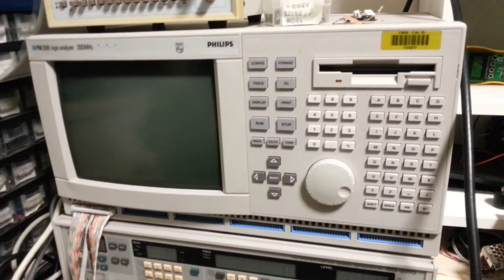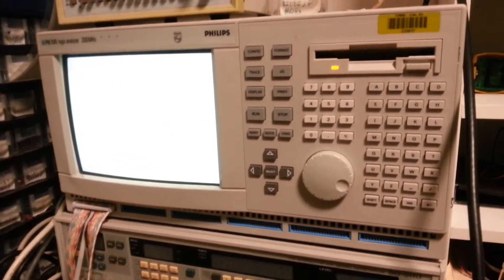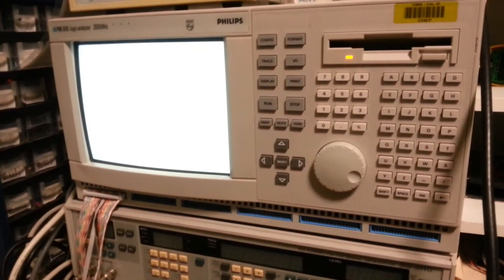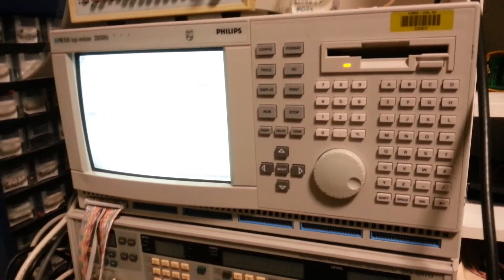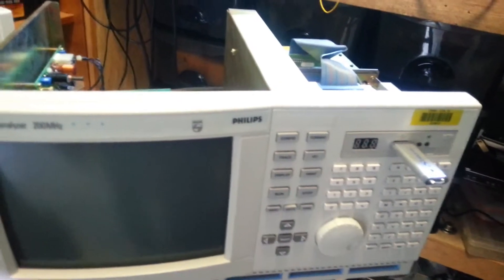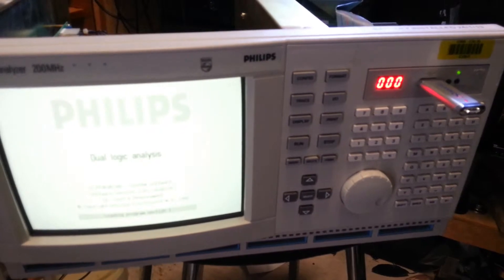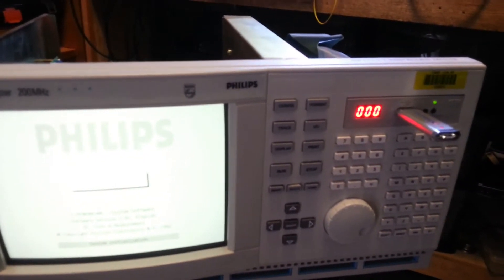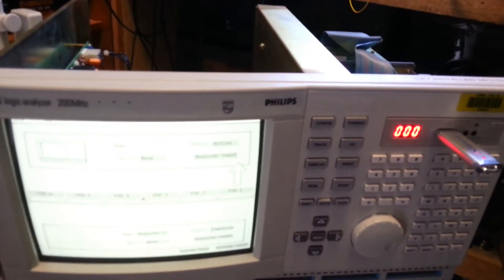Philips PM3585 Floppy Drive Speed Tests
From a random eBay search, I found some floppy drive emulators which use USB flash drives, and decided to give them a try.
Some systems such as the LeCroy 93xx oscilloscopes require implementation of a low active Ready signal which is active when a disk is inserted and the drive motor is on.
You may be surprised how faster they may be, especially when loading system software for particular pieces of test equipment.